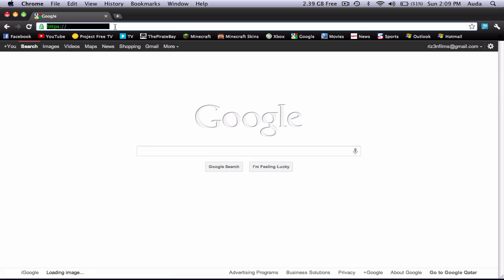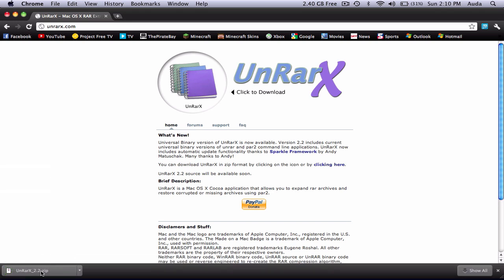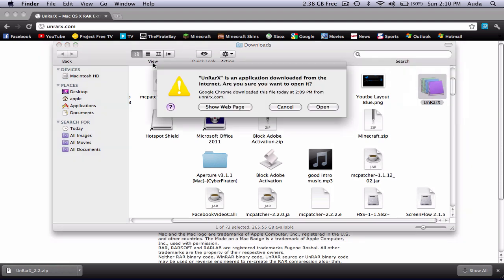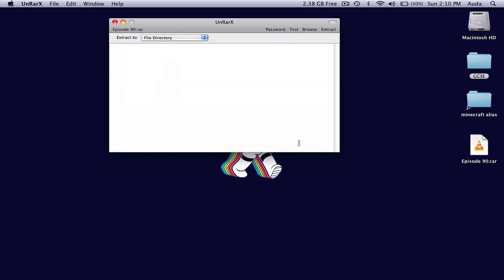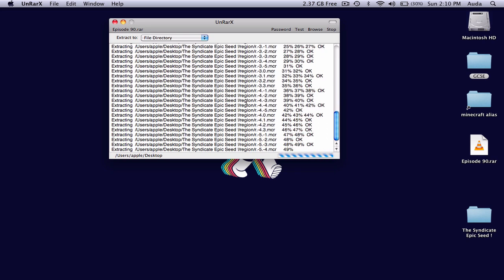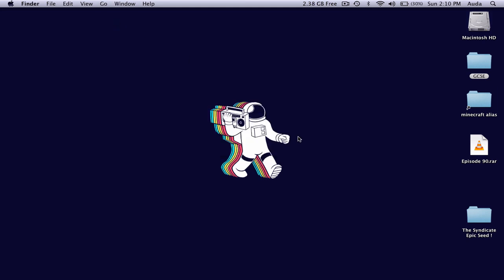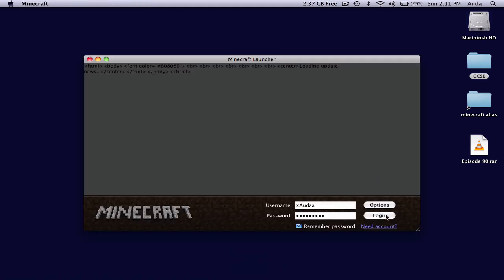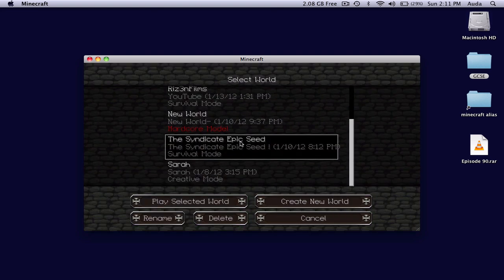How to: EXTRACT .RAR FILES ON A MAC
--LIKE AND EXPAND FOR MORE INFO!--

^^Link to download the Rar Expander for Mac. Simple, easy to download and use.